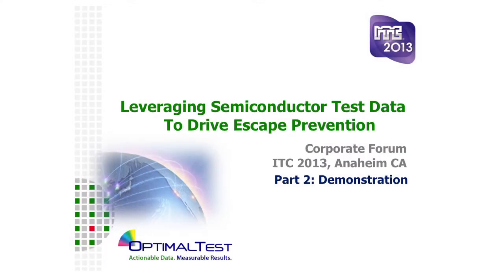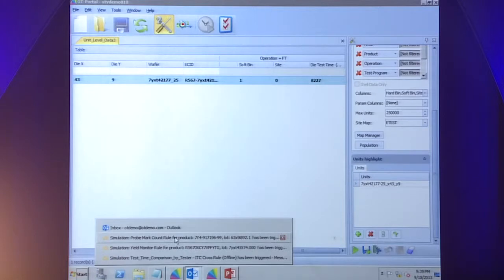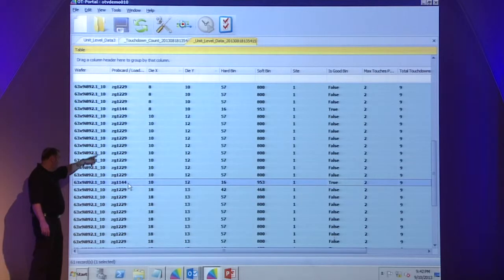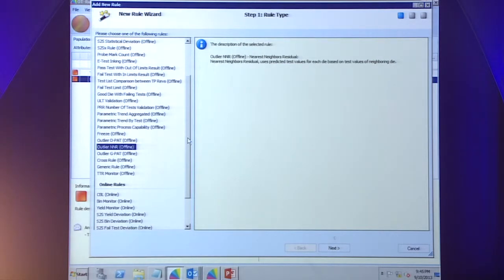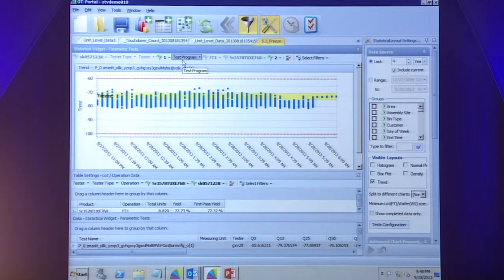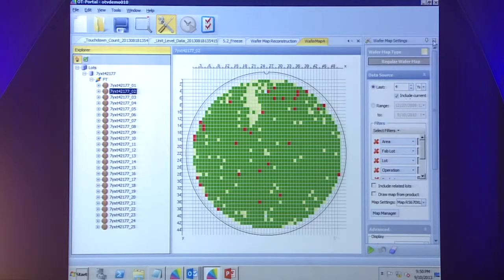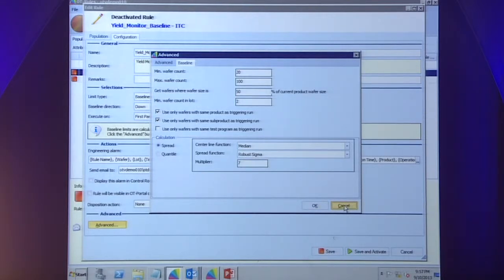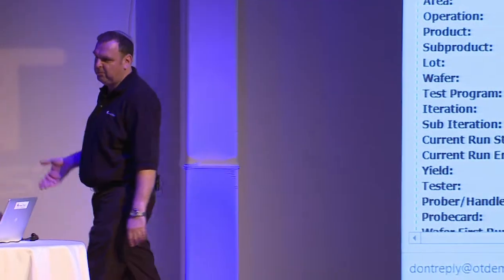ITC 2013 - OptimalTest Corporate Forum Demonstration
ITC 2013 Corporate Forum demonstration by Michael Schuldenfrei (CTO) and Eran Rousseau (VP Support, N. America) of OptimalTest: Leveraging Semiconductor Test Data to Drive Escape Prevention. Part 2 of 3. See our YouTube channel for Part 1: Presentation and Part 3: Q&A